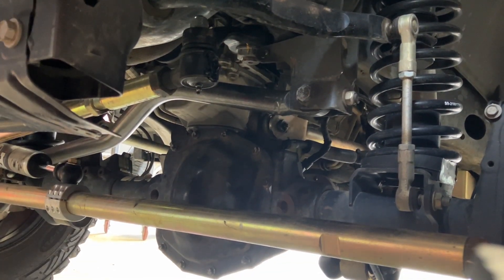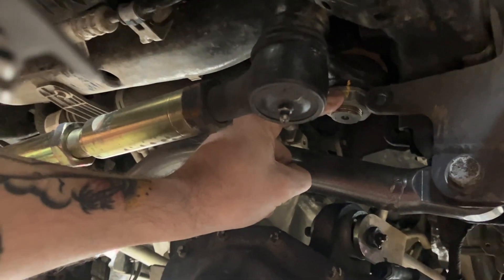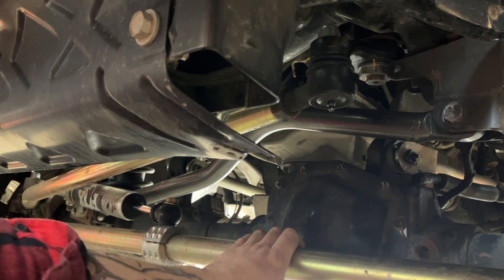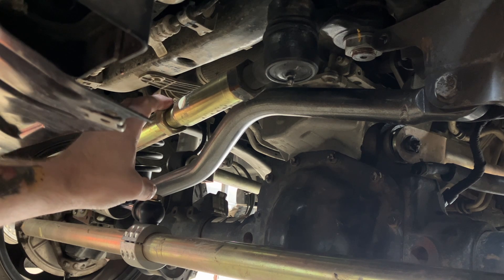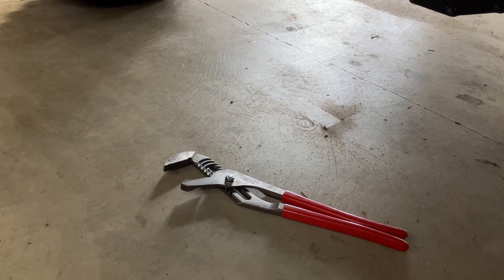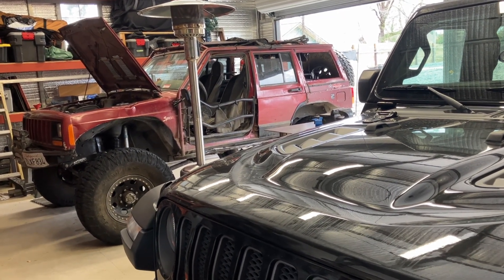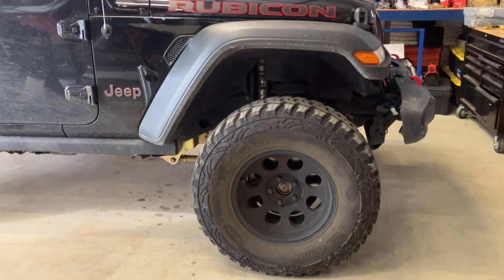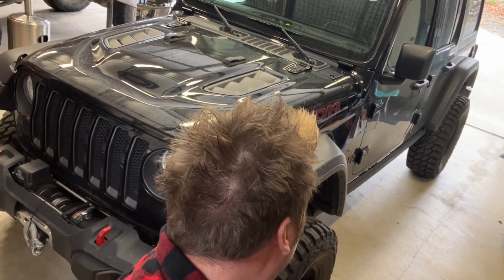Jeep Wrangler JLUR Deathwobble fixes, Wondering Steering diagnosis tips. (Jl) suspension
I have been chasing JLUR death wobble and steering wonder since the day we picked up our custom order 2020 JLUR from the dealer.

Check list:
Be safe, its all easy stuff, don't do anything stupid to crush your hand while the wheel is turning
0. Paint mark every nut and bolt up front. This will help future diagnosis. Ive had jam nuts come loose in a trackbar or drag link that caused major steering wonder.

1.Have a friend turn the wheel back and forth, tires on the ground, car on.

2.You will (safely) need to feel tie rod, drag link, trackbar, knuckles, pitman arm for any clunking

3.Then visually inspect each tie rod end in the drag link and tie rod, takes a while, while the wheel is being turned quickly back and forth, do some quick back and forth, and some long swooping turning almost full lock to lock but don't need to go full lock

4. Sit there and stare inspect the trackbar mounts , if the trackbar is moving in the mount on the bolt , if it seems like the trackbar holes are wallowed out, this will cause DW.
if the trackbar jam nuts or adjusters are not 100% tight, you will get DW
If the trackbar rod ends/bushings have even a little slop, you might get DW, and you will for sure get bad steering wonder. Inspect the pitman arm, make sure the pitman arm nut is tight(have to remove the trackbar to tighten it) , if its loose, the pitman arm will be rocking.

5. Your wheel turner friend or family members arms will be getting tired by now, keep going. Inspect the ball joints for any up and down slop, or any sort slop in the ball joints in the knuckles.

6.Look for visual slop in the UCA and LCA bushings (control arms) , bad UCA bushings can be hard to see as bad while the wheel is turning.

7. Turn the car off.  Get a pry bar, pry up on the axle Side UCA(upper control arm) bushings, by prying between the arm and the housing mount, and see if they are moving excessively . The bushings really should not have a lot of slop. Mine were shot at 18k, they tested fine with the wheel turning method, but looked terrible once I put a pry under there. They were toast.

8. Ball joints : Jack up one side of the car a couple inches , get a 4-6ft pry bar, and put it under the tire , and try to pry upward from under the tire, if you see the ball joints in the knuckle flopping around, then you need to swap out ball joints.

9.  TRES again : Take a big set of pliers, and try to compress the drag link and tie rod tie rod ends with them to the knuckle or the pitman arm. there should be no play up and down. If they compress a ton(1/16" to 1/8" is a ton) then they are more likely shot. Spring loaded TRES might pass the wheeling turning test previously

10. Cupped tires : Check tires for cupping, get your tires balanced too. And even swap front to rear

11. Steering stabilizer is a band aid, does not cause DW, but you can buy some time while you diagnose the rig

12. Check your shocks, Mine weren't shot at 18K, but I was chasing DW desperately , and also lifted the jeep at the same time of chasing the DW (most aftermarket  requires a small lift )

13. Alignment- Caster and toe- Get toe to 1/8" toe in, and get caster to 6.5* to 7*. Ive seen some folks say 1/8" toe out, but that is not a fix!!! 1/4" to 1/8" toe is a old jeep trick to get your rig home from the trail if you suddenly get DW from failed/worn parts on the trail(almost almost trackbar bolts, trackbar bushings/rod ends or loose trackbar mount) . So when these guys are telling you "JL's like toe out" they are giving up on actually diagnosing the problem. Im at 6.9* of caster, and 1/8" toe in, and it  drives amazing now, until the next tie rod end failure.

14. Wallowed out mounts. Remove your trackbar, get a digital calipers for 10$-20$, and measure the diameter of the bolt holes.Mine from the factory were no where near 14mm(roughly 9/16), they were like 11/16, which is insane. I made some weld washers and welded them up eventually, and it made a massive difference in steering feel. Ruffstuff sells weld washer , they are awesome. Same goes for control arm mounts.

15. Steering box: if you have everything dialed in 100%, all brand new, perfect caster and toe, and good tires , put your hand on the box, do you feel a clunk still ? Your box might be shot. Im on my 3rd JL steering box.

I have been diagnosing and fixing jeep steering on the side of the road, on the rubicon , and in driveways for the last 20 years.

My steering/suspension:
-WFO front trackbar
-Metalcloak : Tie rod and drag link, front and rear control drop brackets, all 8 control arms, bump stops, 2.5" coils
-35/12.5/17 pro comp MT2s
-3rd box
-Teraflex balljoints
-Rock Jock UCA flex joints
-Fox monotube shocks
-Synergy rear trackbar and mount
-Fox stabilizer
-hopes and dreams it will drive straight for 10K

Jeep wrangler (jl) suspension accessories

Maui Retreat by PALA
8KQ1GULXJPZUUD8A